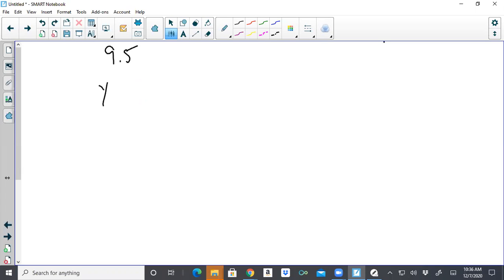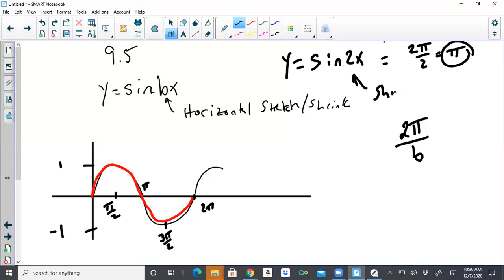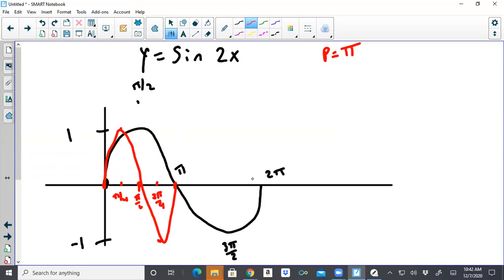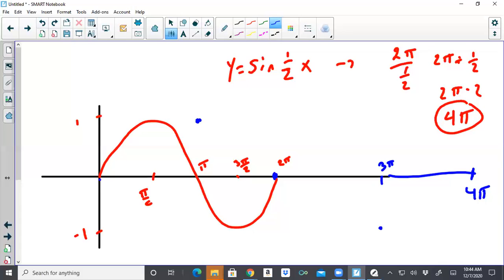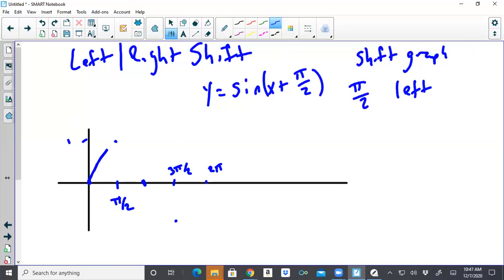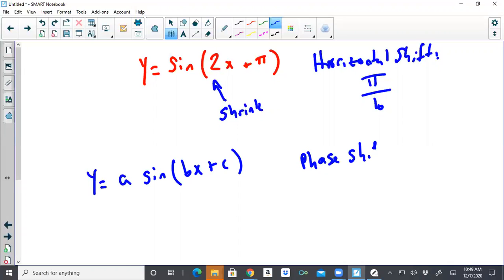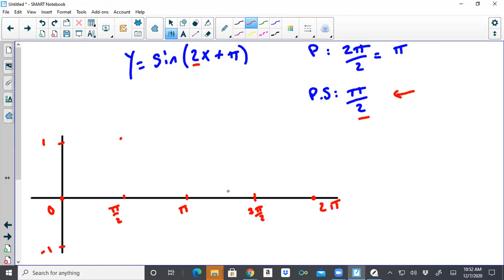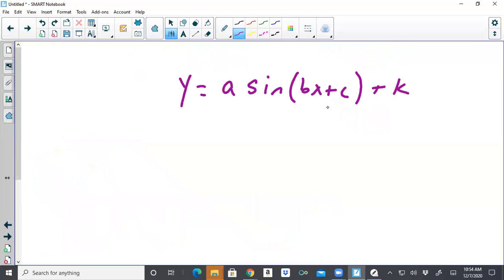9.5 Graphing Sine and Cosine Period and Phase Shifts